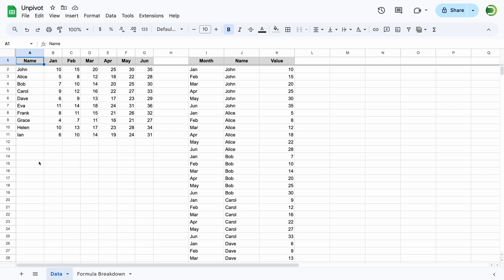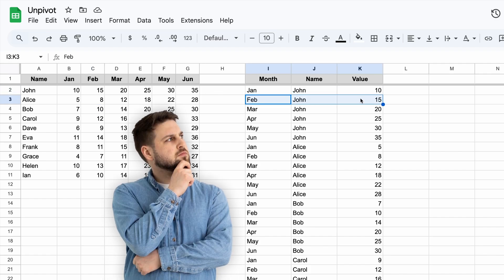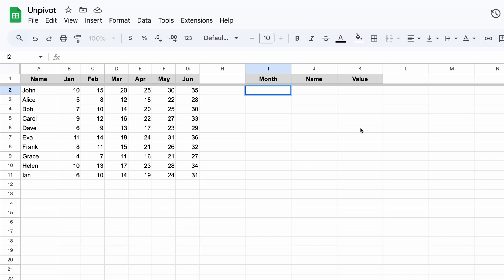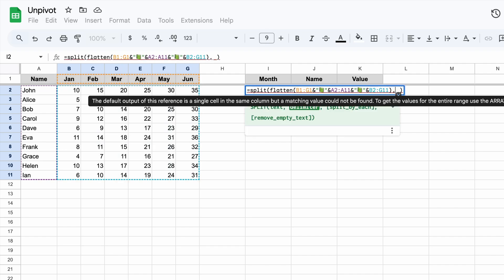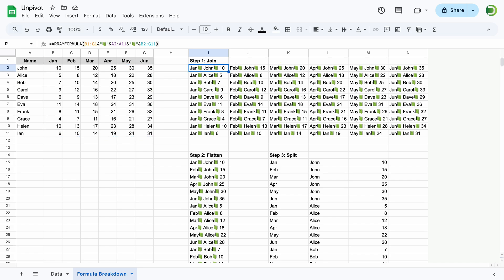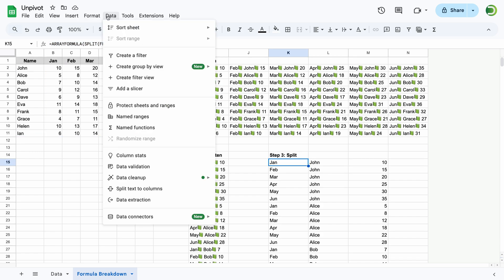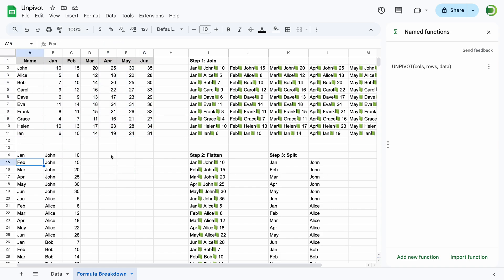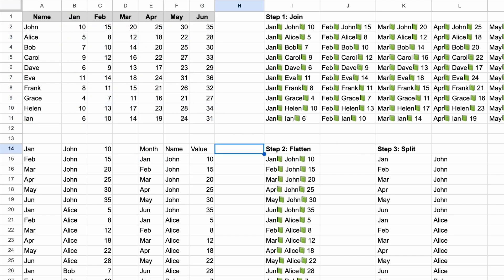Easy Way to Unpivot Data in Google Sheets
Learn how to unpivot data in Google Sheets with a formula and create a custom named function to easily reuse it.

Timestamps:
00:00 Intro
00:45 Unpivot with a function
01:18 How it works
01:45 Create a named function
02:13 Import a ready-made function from a library